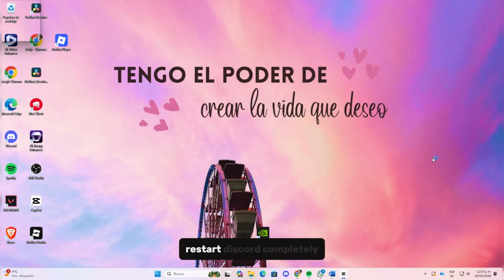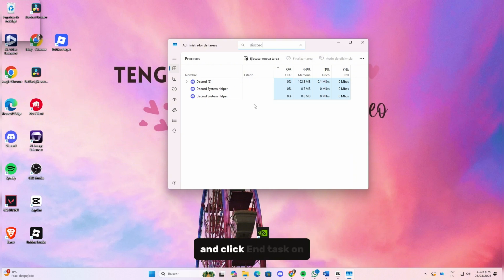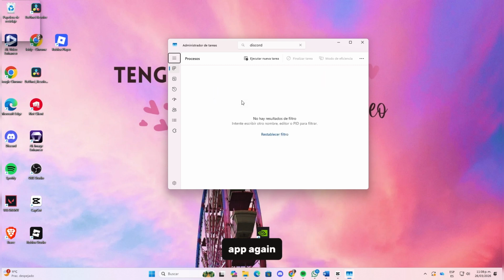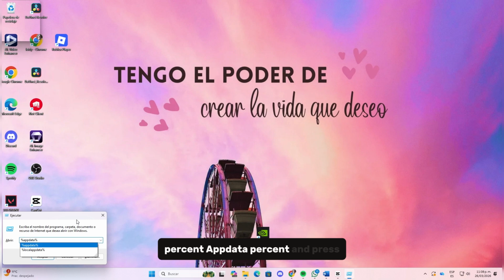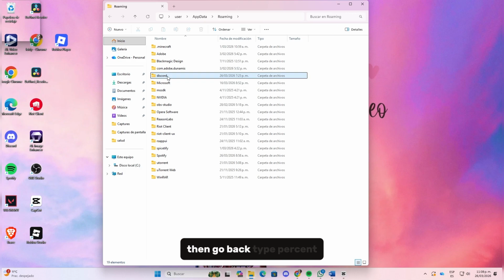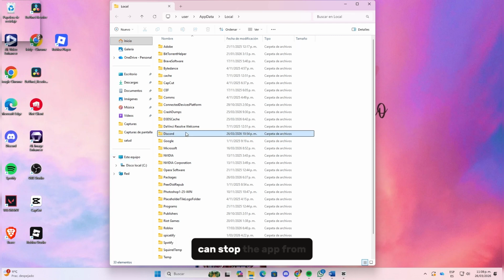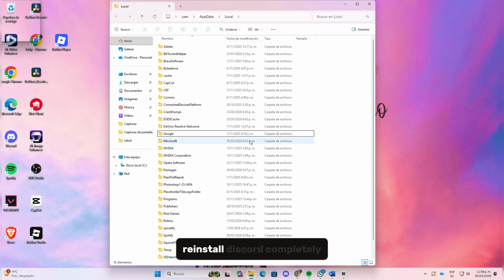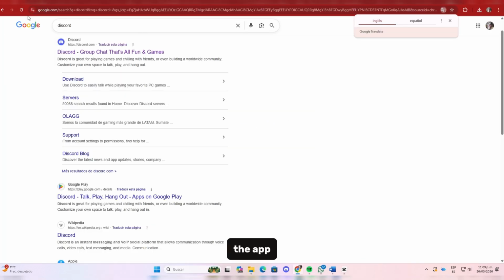How to Fix Discord Not Opening on Any PC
Hey everyone, welcome back to the channel. In this video, I show you how to fix discord not opening on your PC, step by step. This discord tutorial walks you through effective methods to get Discord working again, covering common issues like discord not starting or discord not working.

You’ll also learn essential troubleshooting steps to resolve the problem quickly, making this a comprehensive discord guide for any PC user. If you want a simple and reliable tech tutorial to fix Discord, this video covers everything you need to know.